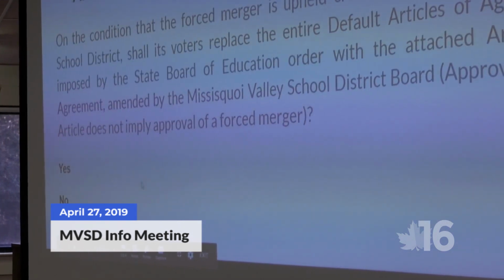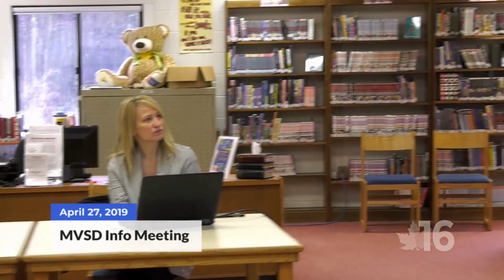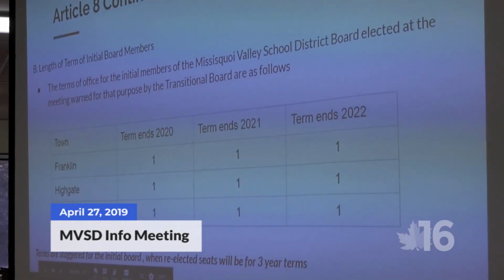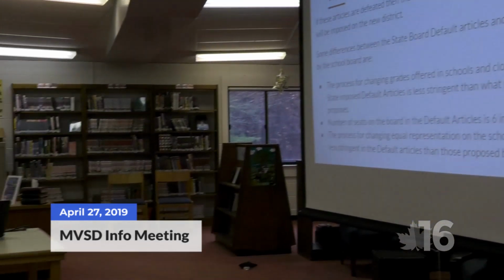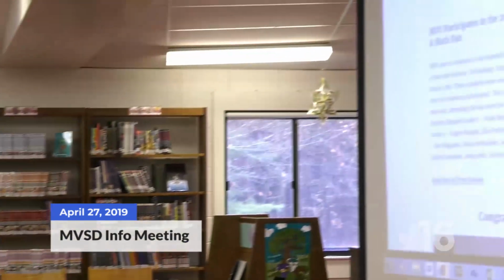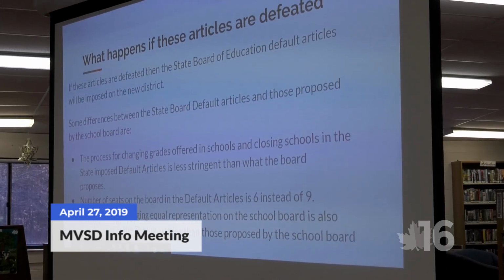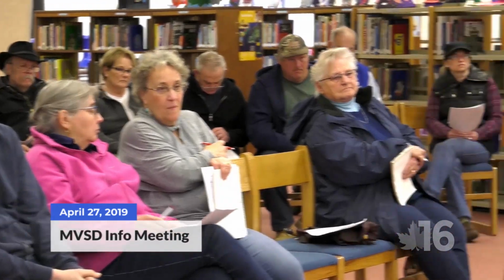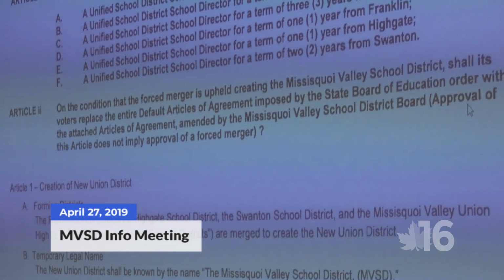Missisquoi Valley School District | Informational Meeting | 4-27-19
Video from the Missisquoi Valley School District Informational Meeting.